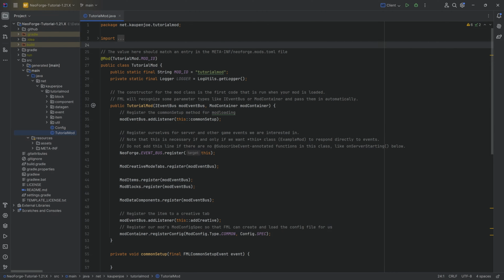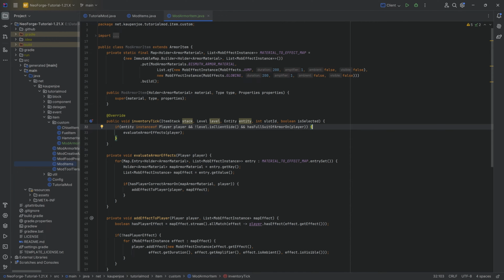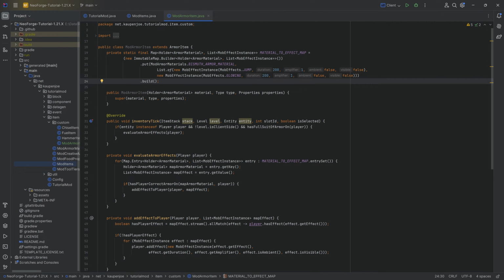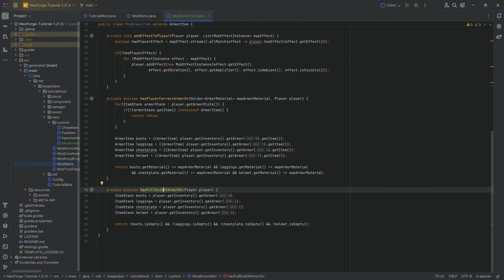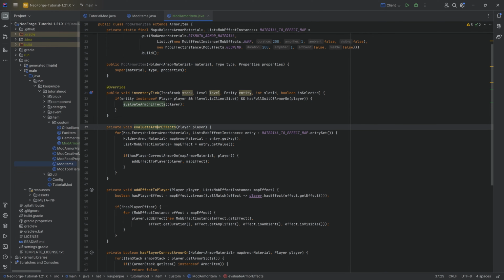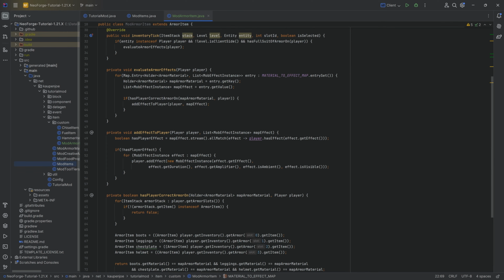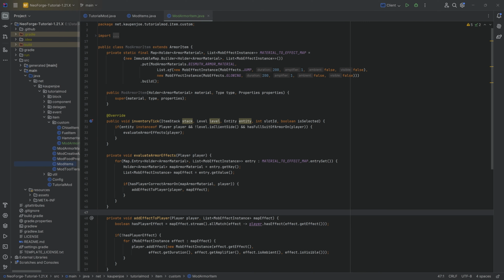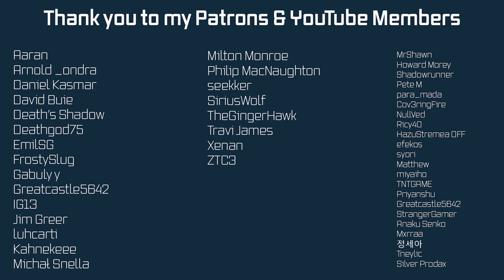NeoForge Modding Tutorial - Minecraft 1.21: Full Armor Effect | #18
In this Minecraft Modding Tutorial, we are protecting adding a Full Armor Effect to our Armor Set with NeoForge 1.21.1.

== COMPATIBILITY ==
✅ Compatible with 1.21 & 1.21.1 (NeoForge 21.1.42)

== TIMESTAMPS ==
0:00 Intro
0:11 Copying over and Explaining the ModArmorItem class
7:45 Seeing the Armor Effect work in Minecraft
8:15 Outro